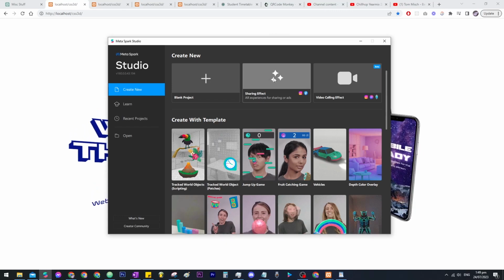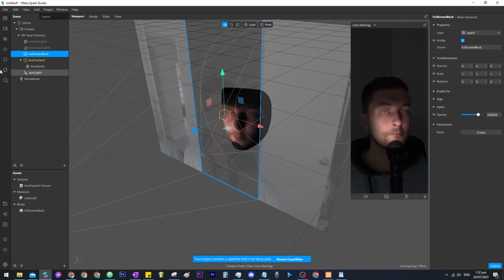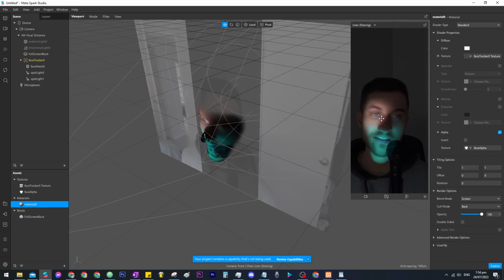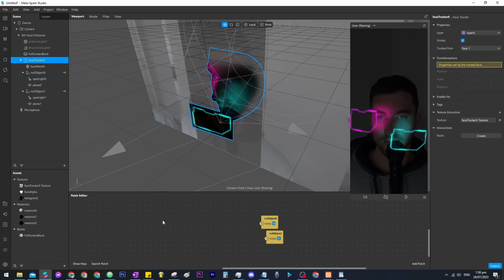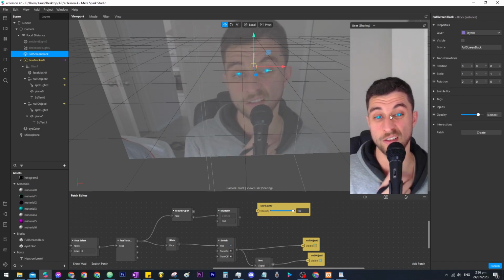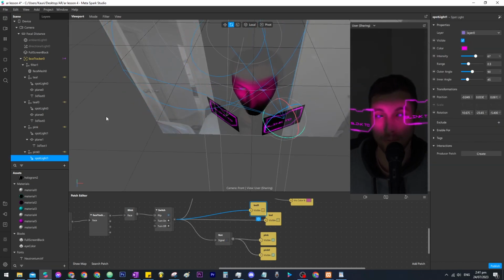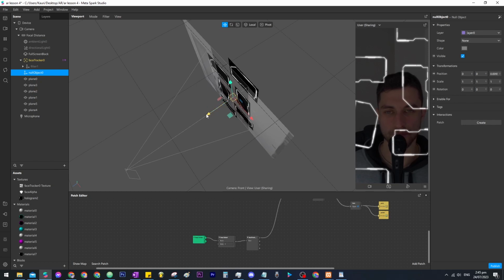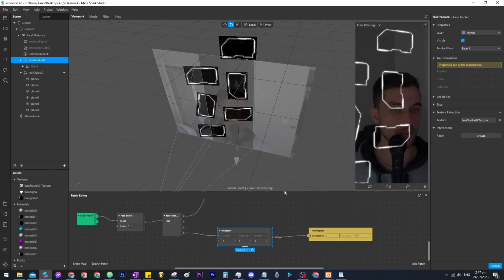Face lighting + linking head rotation to scene - Meta Spark Beginner Series 2023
Fourth lesson for the face tracker, covering artificially lighting up a face, changing eye colour, and using head rotation to rotate other objects